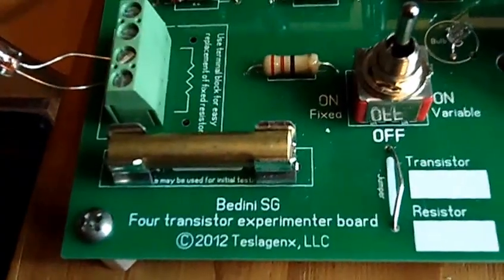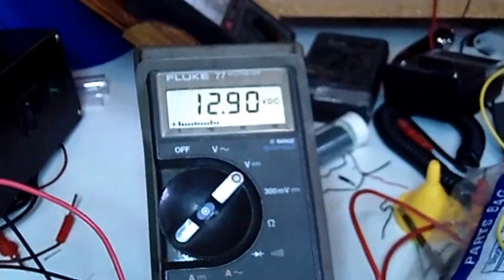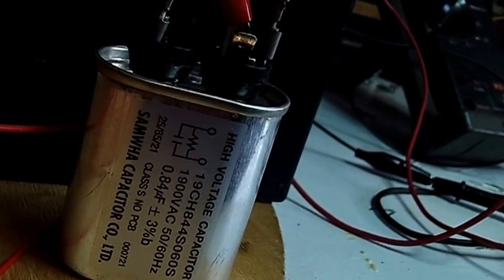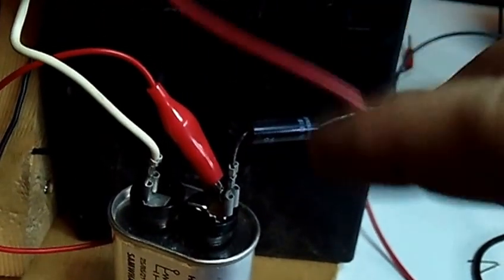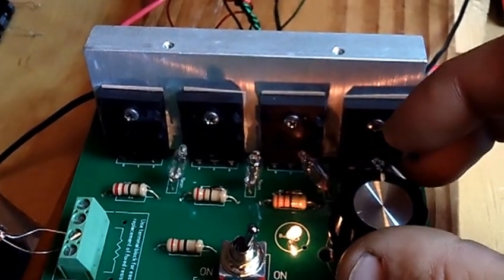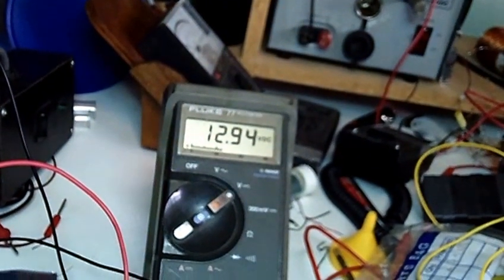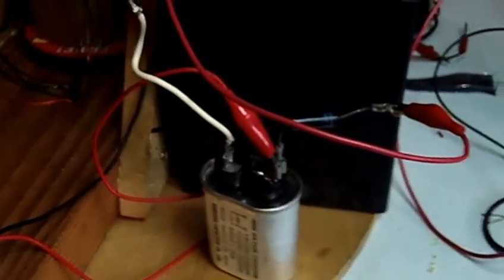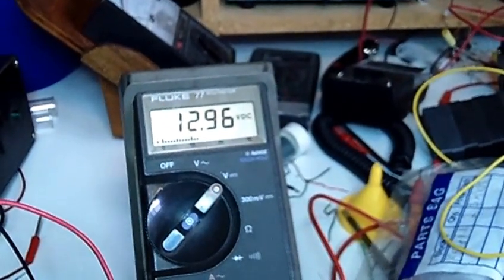SG4 self runner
This is the 4 coil Bedini SG.  I purchased the kit in Idaho at the Bedini - Lindemann 2013 Science & Technology Conference.  I put it together and found it to self-oscilate and run without the spinning magnet wheel once it got running.